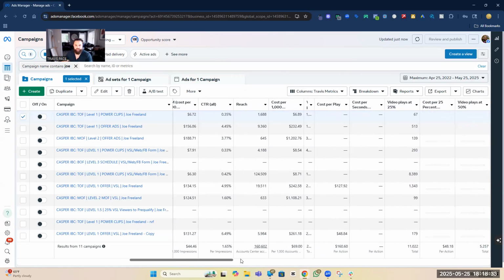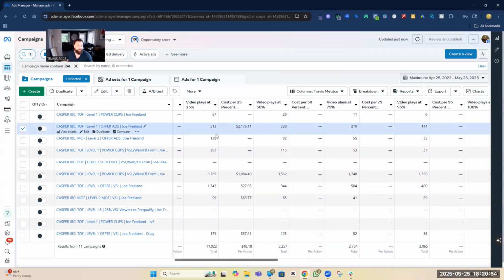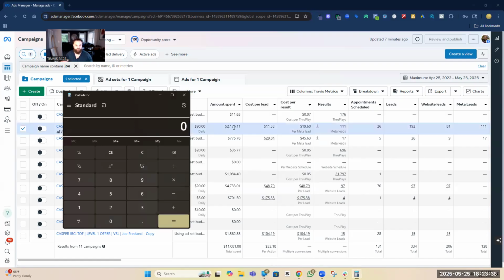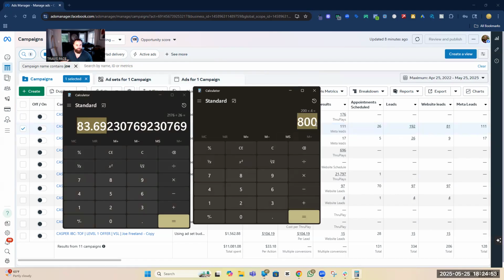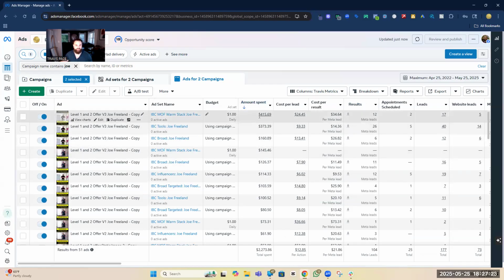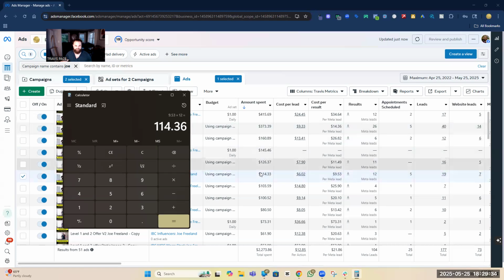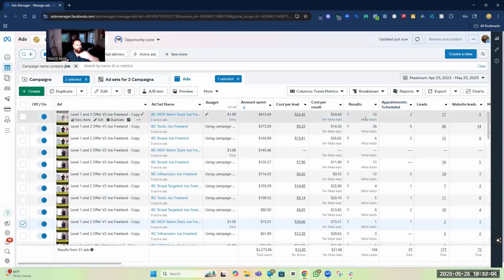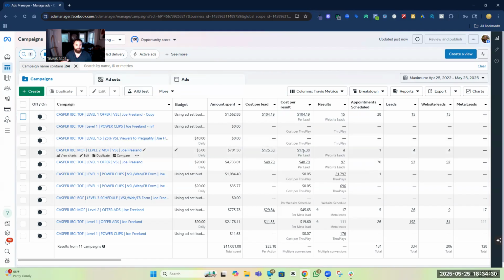$20 IUL Leads—3X Sales, 80% Less Ad Spend!